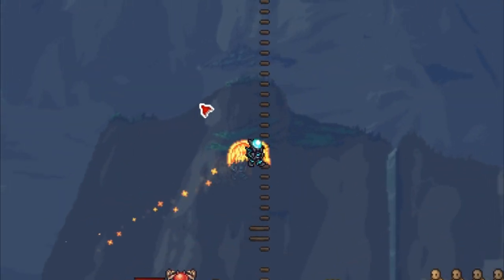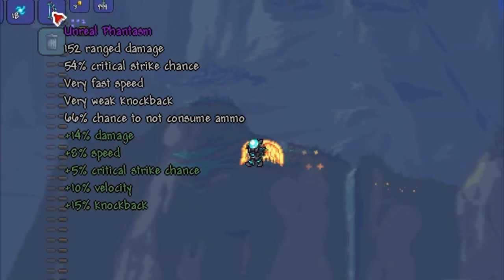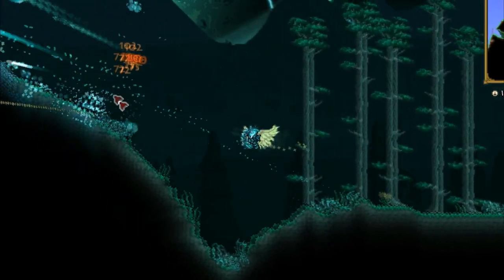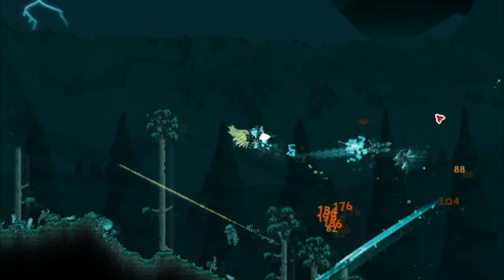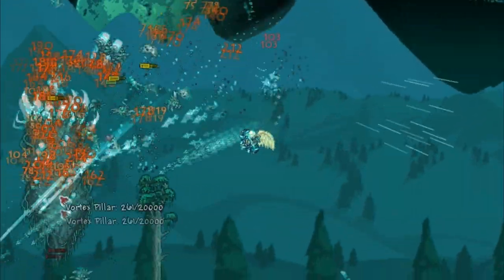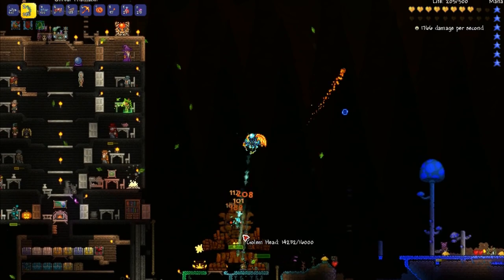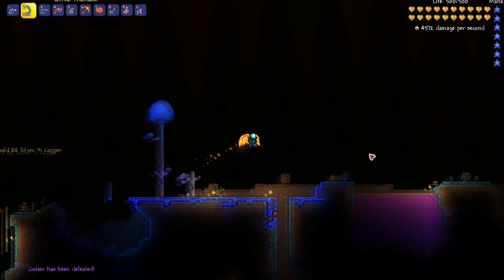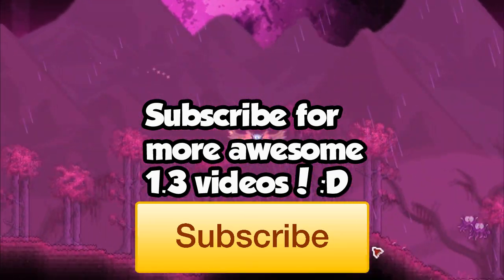Best Terraria 1.3 Weapons - The Phantasm - The BEST BOW In The Terraria 1.3 Update!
This video will be covering one of the best ranged weapons in the Terraria 1.3 update - The Phantasm. This is definitely the best bow in The Terraria 1.3 update and it's a fantastic weapon!

The phantasm fires 2-4 arrows every shot and it is capable of killing most enemies in one hit. In addition, the phantasm fires a continuous stream of arrows at the enemy if it has high HP, making the phantasm especially strong against bosses as it will fire hundreds of arrows extremely quick, capable of killing bosses such as the destroyer in seconds! Definitely the best bow in the 1.3 update so go get it! :)